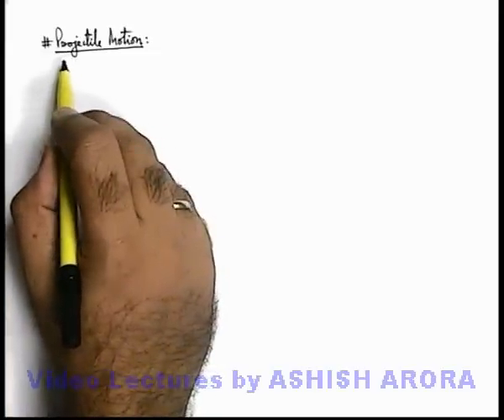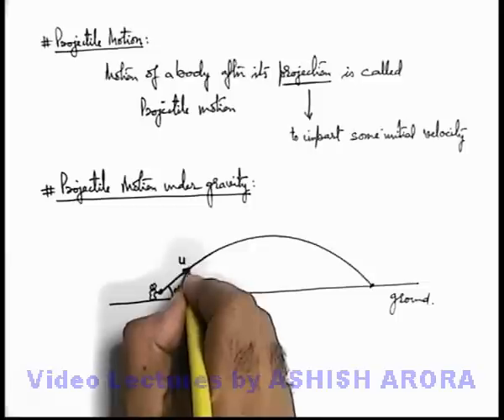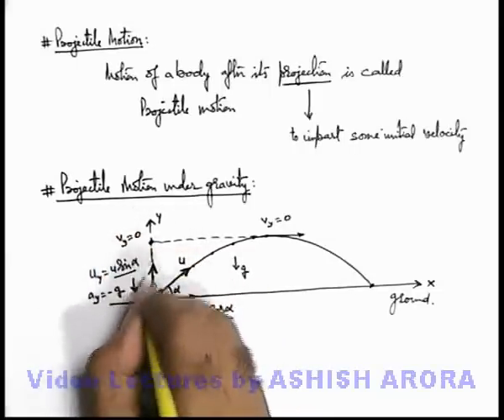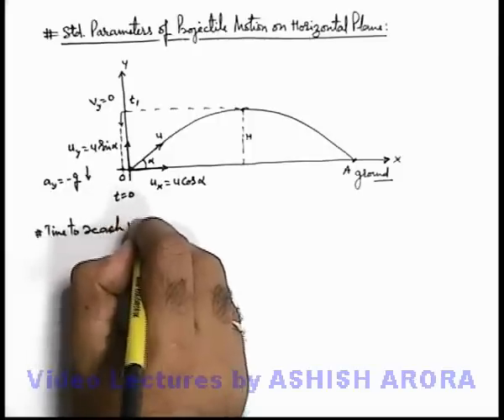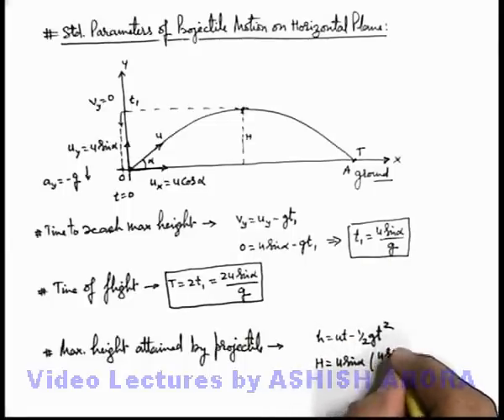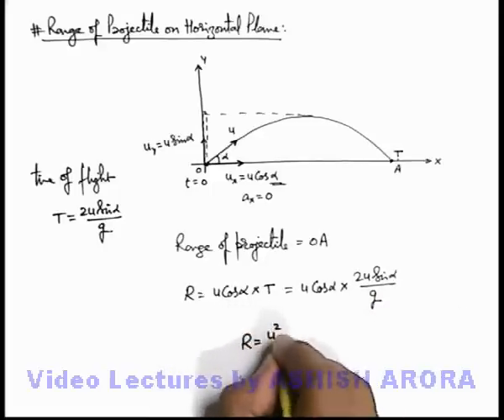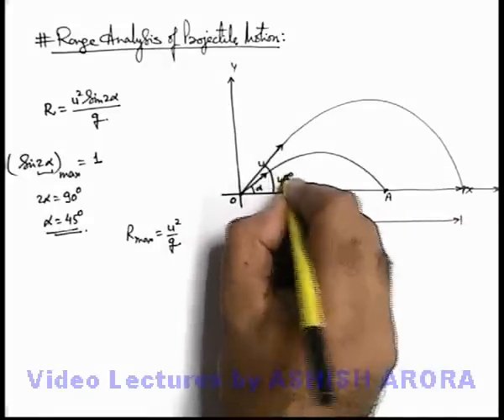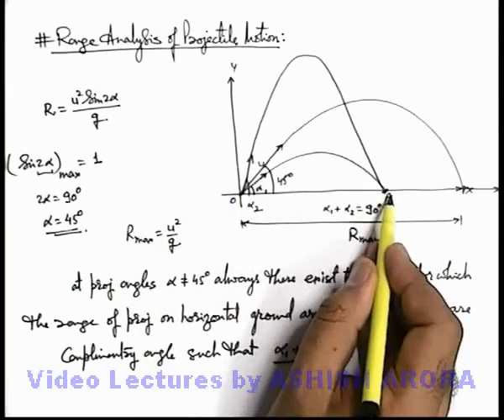Class 11 Physics | Motion in Two Dimension | #6 Projectile Motion Under Gravity | For JEE & NEET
PG Concept Video | Motion in Two Dimension | Projectile Motion Under Gravity by Ashish Arora

Students can watch all concept videos of class 11 Motion in Two Dimension for jee & neet in proper sequence through PG channel playlist.